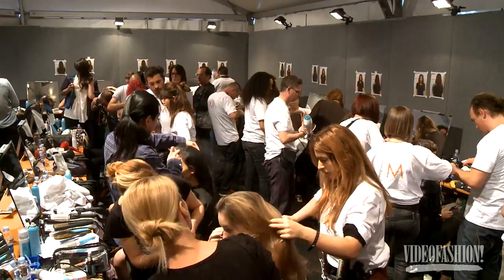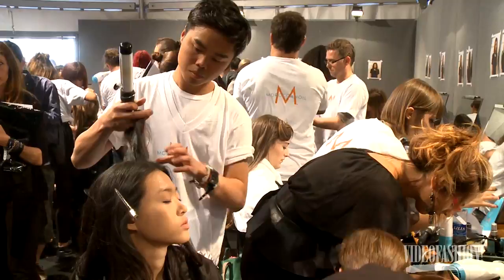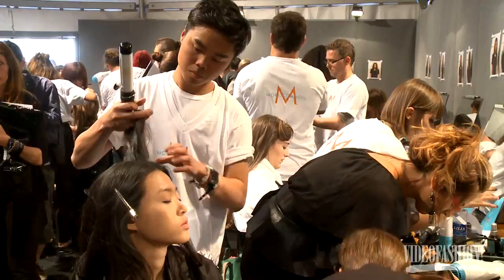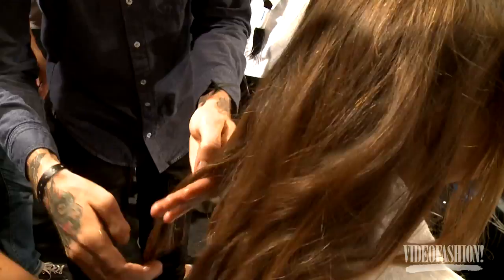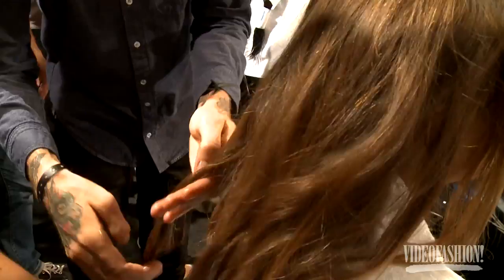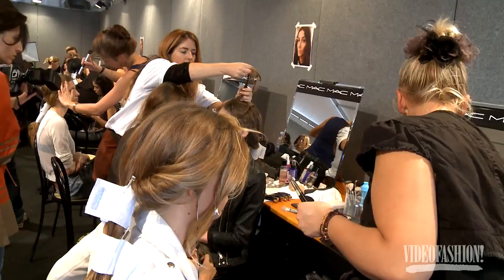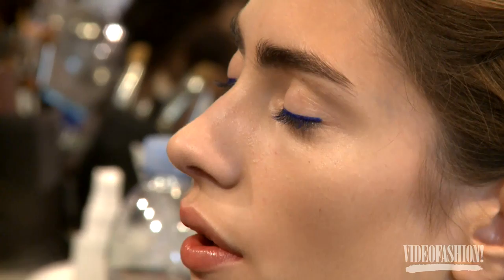Runway Report: Just Cavalli Spring/Summer 2013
Hair Stylist: James Pecis
Makeup Artist: Benjamin Puckey